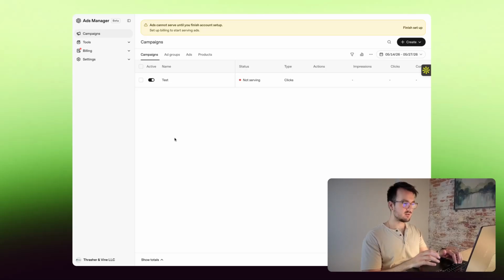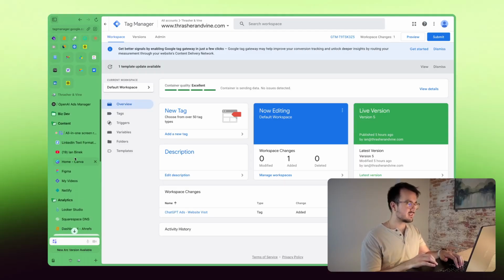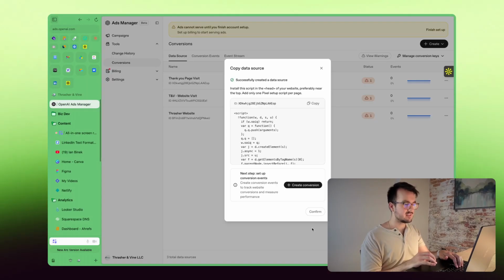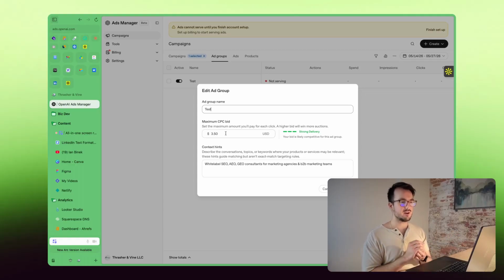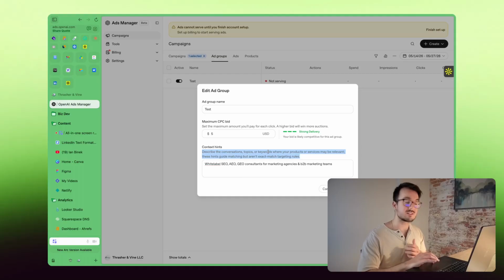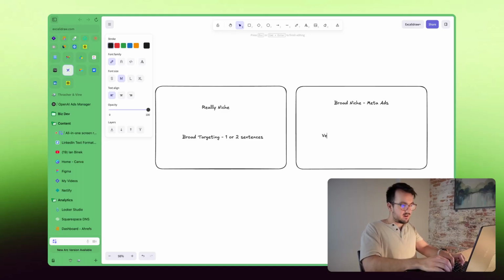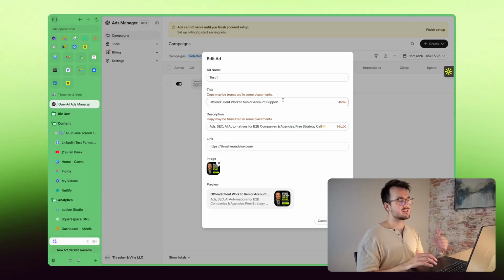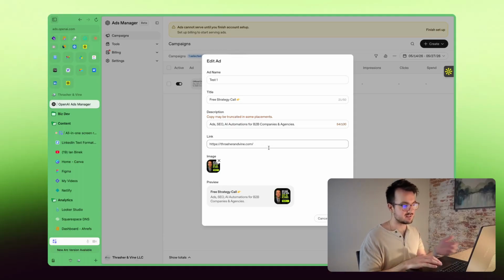Don't Spend a Dollar on ChatGPT Ads Until You Watch This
I've been inside ChatGPT Ads since it opened to the public. Here's what most people are getting wrong (and how to actually set it up right) 👇

OpenAI just dropped their self-serve Ads Manager with no minimum budget.
That means you can get in for as little as $5/day.
But before you spend a single dollar, you need to get your conversion tracking right.

The mistake I keep seeing:
❌ Create a data source, grab the pixel, fire it on all pages in GTM, call it a conversion
That pixel fires on every page visit. That's not a conversion. That's just traffic.
✅ Create a second data source specifically for your thank you page, build a GTM trigger that only fires on /thank-you, tie your conversion event to that
Now your campaigns are actually optimizing toward people who booked a meeting, not just anyone who clicked.

Bidding: keep it simple early
I've seen agencies allocate hundreds of thousands of dollars and struggle to spend it.
Why? Clicking on ads inside a chatbot is brand new behavior. People just aren't used to it yet.
Start at $3–5 max CPC. Let the algorithm learn. Don't panic if you're not burning through budget quickly.

Targeting is where it gets interesting 🎯
ChatGPT doesn't use keywords or demographics. It uses context hints, a short description of your brand that tells the algorithm when to show your ad.
Here's the framework:
❌ Niche product + specific targeting = your ads barely show (not enough volume)
✅ Niche product + broad 1–2 sentence hint = the algorithm finds the right moments
❌ Broad/competitive product + vague targeting = spam clicks and wasted spend
✅ Broad product + specific 4–6 sentence hint = right people, right context
The more competitive your space, the more specific you need to be about exactly who you work with.

Your ad creative: shorter than you think 📱
The platform gives you 50 characters for your headline.
Use 40 max.
These ads are going to be increasingly served on mobile. At 50 characters your headline gets cut off, and that's your most compelling line.
❌ Image packed with text = illegible at thumbnail size
✅ Logo, brand colors, or a visual CTA = clean, recognizable, fast
Lead your title with your call to action. Don't bury it at the end.

One thing almost everyone is missing:
Add UTM parameters to every single ad URL.
GA4 is getting better at tracking AI-driven traffic, but right now if you skip UTMs you won't be able to properly attribute visits in your CRM or analytics.
Just ask Claude or ChatGPT to generate them for you. Takes 30 seconds.

ChatGPT Ads are early. The behavior is still forming. The algorithm is still learning.
That's exactly why now is the right time to get in and figure it out.
The advertisers who set this up correctly from the start are going to have a real advantage when the platform matures.

Have you started testing ChatGPT Ads yet? Drop a comment, would love to hear what you're seeing. ⬇️